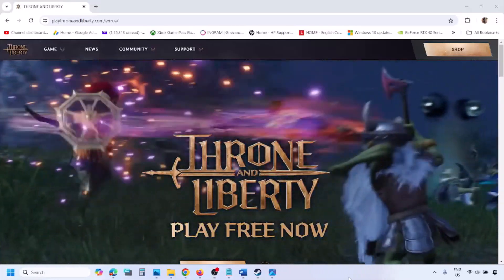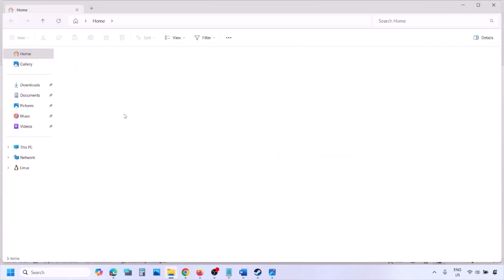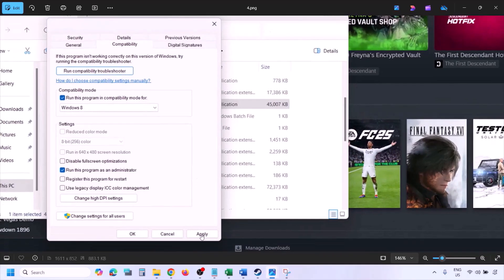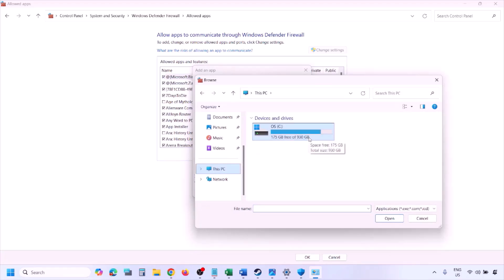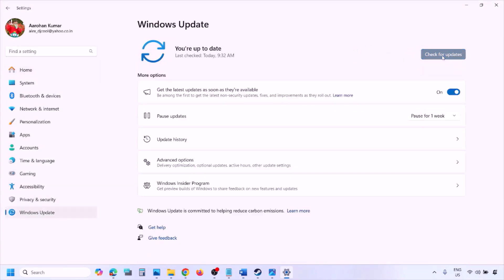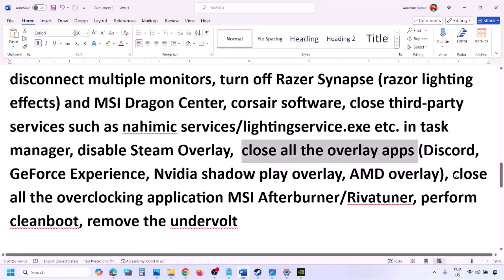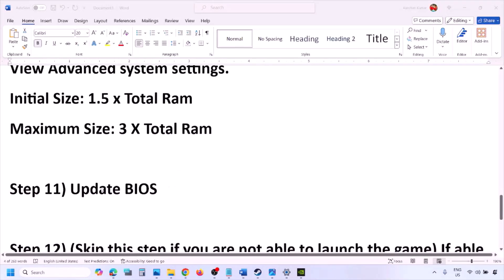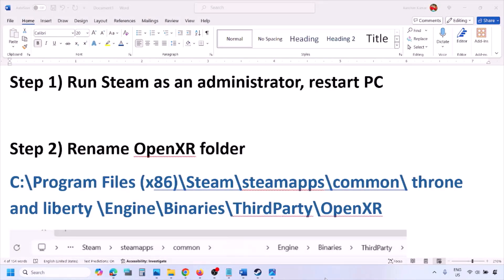Fix THRONE AND LIBERTY Not Loading/Stuck On Loading Screen On PC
Fix THRONE AND LIBERTY Infinite Loading Screen, Fix THRONE AND LIBERTY Not Loading, Fix THRONE AND LIBERTY Stuck On Loading Screen
Step 1) Run Steam as an administrator, restart PC
C:\Program Files (x86)\Steam\steamapps\common\ throne and liberty \Engine\Binaries\ThirdParty\OpenXR
Step 3) Delete the content of OpenXR folder, if you want you can create a backup first
C:\Program Files (x86)\Steam\steamapps\common\throne and liberty\Engine\Binaries\ThirdParty\OpenXR\win64
Step 3) Skip this step if not able to launch the game, if able to launch, open options, turn off DirectX12, press O after launching the game go to graphics and turn off DirectX12
Step 4) Go to Steam\steamapps\common\Throne and Liberty\TL\Binaries\Win64 and find TL.exe, make right click go to properties/Compatibility and put a check on Disable full screen optimizations, hit apply.
Step 5) Delete Beta folder, if you want you can create a backup first
C:\Users\(your profile)\AppData\Roaming\AmazonGameStudios\launcher ,  delete throne-and-liberty.beta
Verify the game files
Step 6) Try -dx11/-d3d11/-dx12 in launch option
Go to Steam Library, make a right click on the game on Steam, select properties and in the launch option